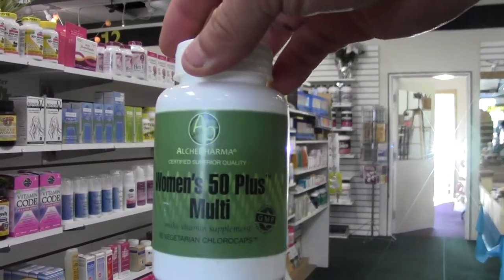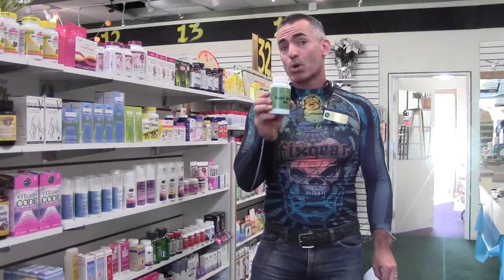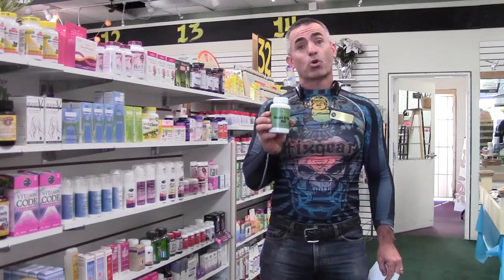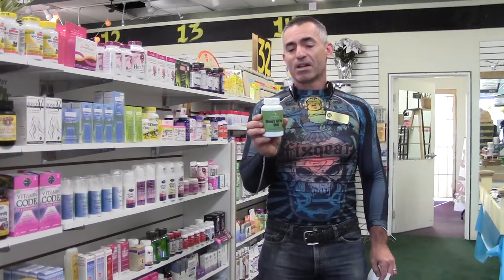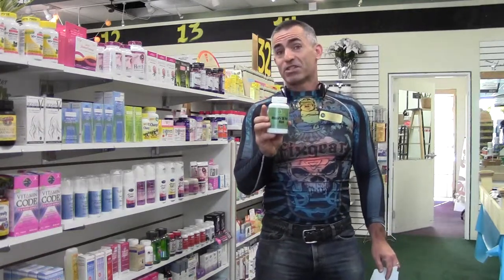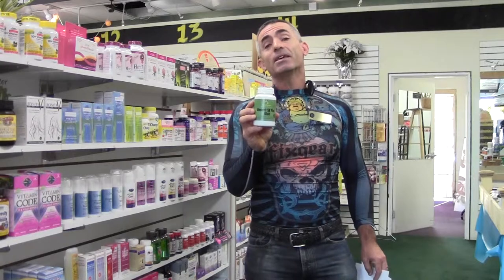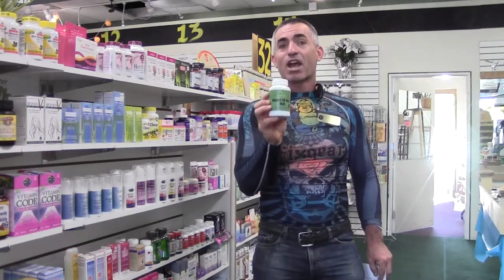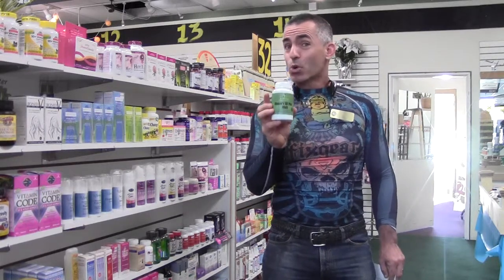AlchePharma Women's 50 Plus Multi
You need your daily vitamins and minerals, but they aren't enough to help you feel your very best. Women's 50 Plus Multi™ provides added nutrients so you can keep up with your busy life. Bilberry extracts and DIM promote healthy breasts, and silica from horsetail combines with boron for strong bones and connective tissue. Lycopene and lutein, of course, are essential for your eyes. Antioxidant curcumin and grape seed extract promote healthy cells, and cocoa extract works with astragalus to help you cope with your daily stress.

Other Highlights:

All top quality micro nutreints / per two capsules
150 mg. Cocoa Seed Extract
100 mg. DIM ( Diindolylmethane )